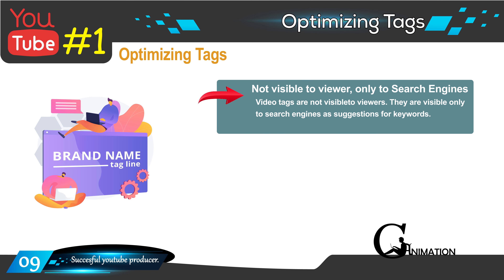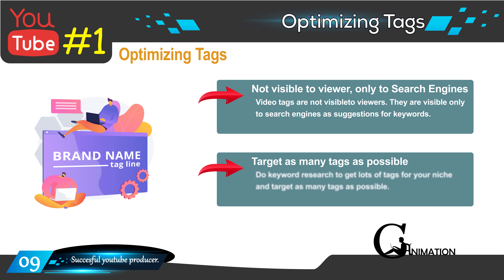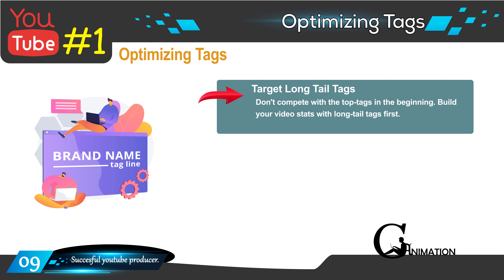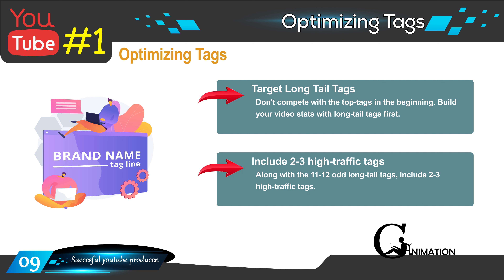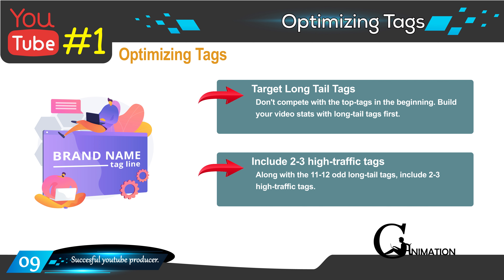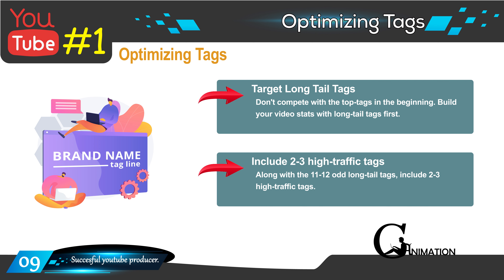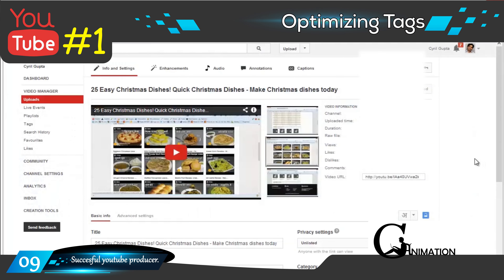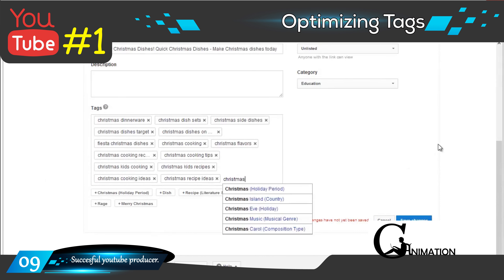How to Be Successful on YouTube Optimization Mastery 08 - Optimizing Tags - Description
In this video lesson Everything you need to know about becoming a successful YouTube producer.

🎞⏯Timestamps
00:00 - Owrite long description
01:10 - The first two lines are key
01:54 - Put links to your pages
03:01 - Example

💰💰💰💰💰💰💵💵💵Earn Money 💵💵💵💰💰💰💰💰💰
(ID - 50378825)